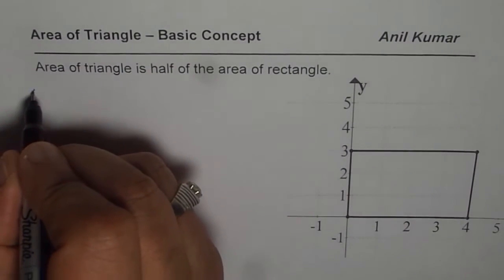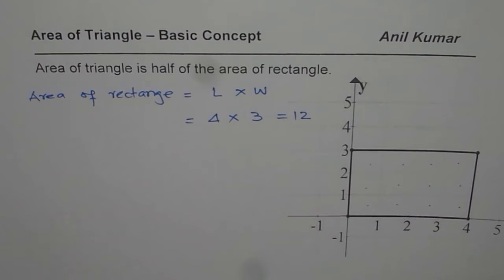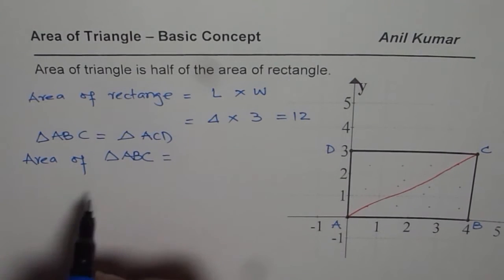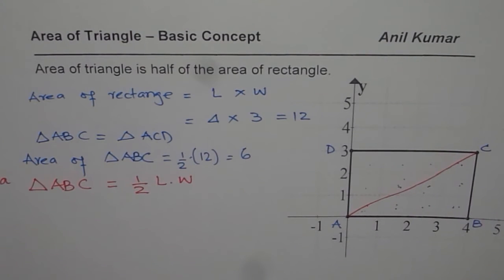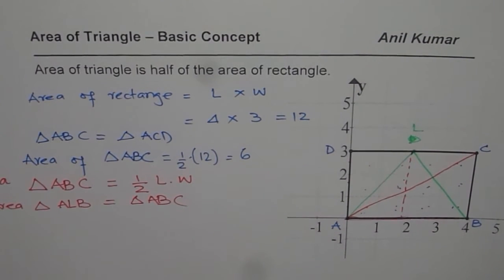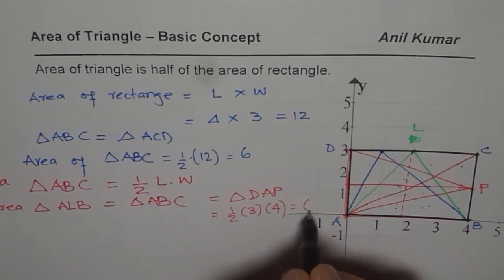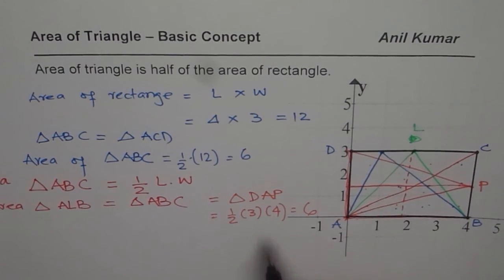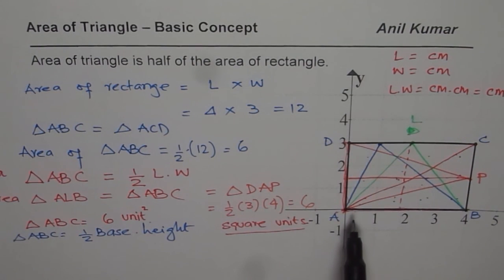Relation of Area of Rectangle and Triangle Basic Concept